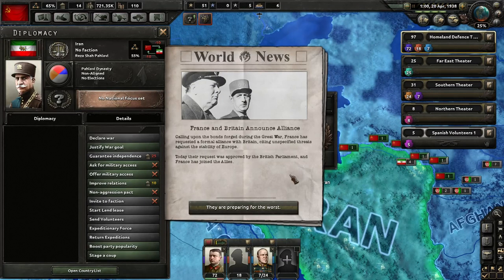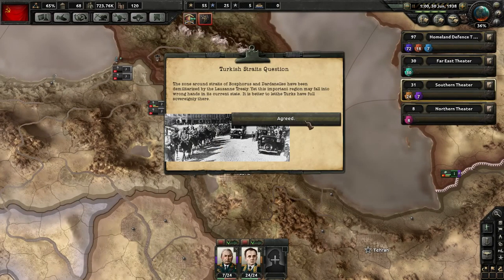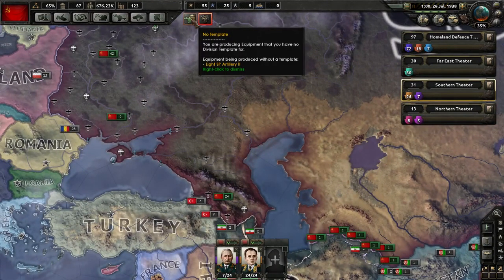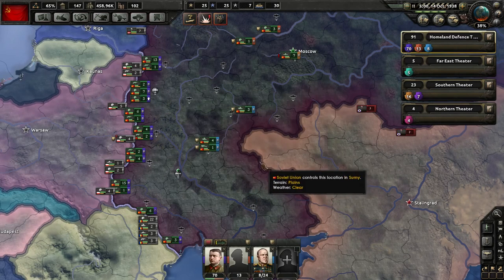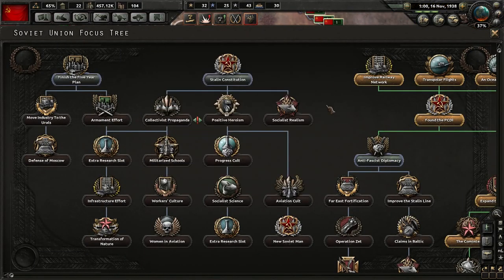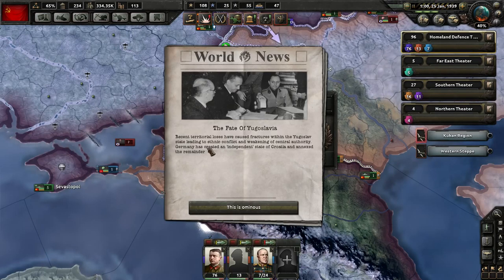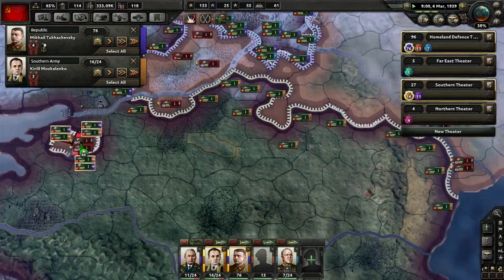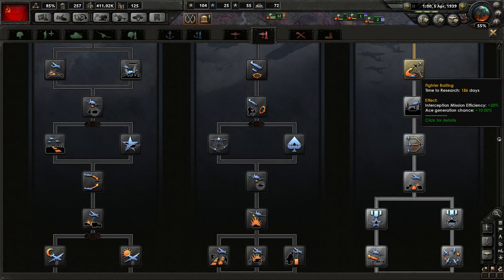Learn to Play Hearts of Iron IV - Communist Russia 3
Civil War!  Even though Stalin took mercy upon his generals, some of them stabbed him mercilessly in the back and attempted a rebellion.